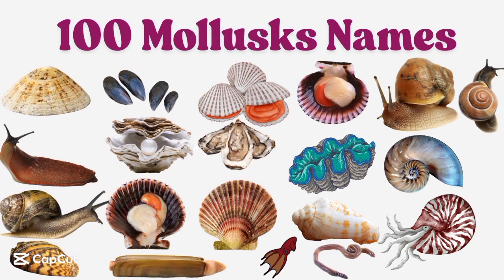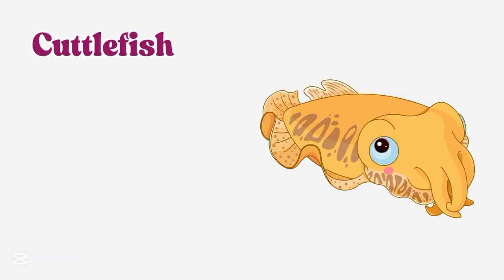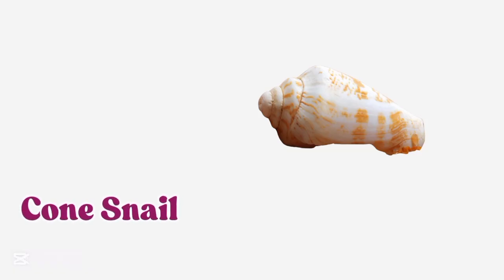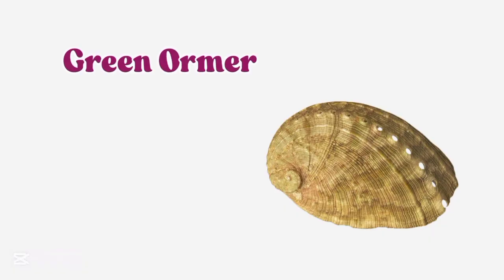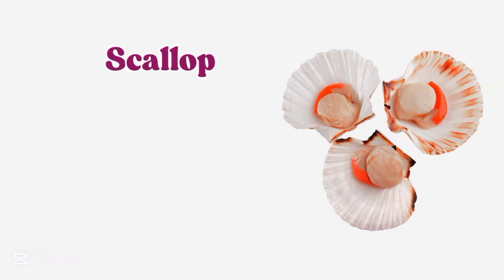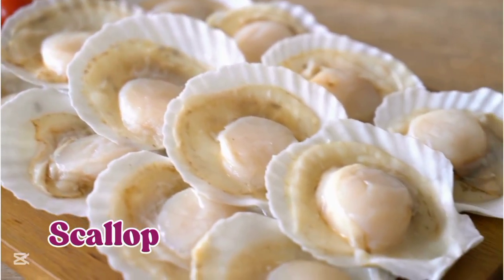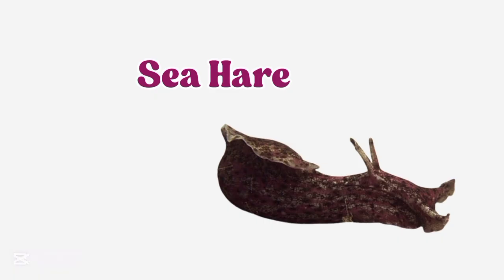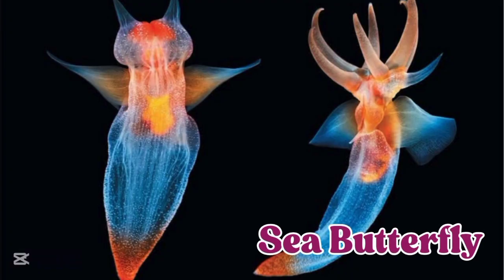Moluska| 100 Mollusks That Will Blow Your Mind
Get ready to dive into the fascinating world of mollusks! From the deep sea to your backyard garden, mollusks are some of the most diverse and surprising creatures on Earth. In this video, we’ll explore 100 unique and lesser-known mollusks — including snails, clams, squids, octopuses, and more! you will learn 100 Surprising mollusk species names you’ve probably never heard of

Whether you're a marine biology lover, a curious learner, or just here for some wild animal facts, this video will open your eyes to the incredible variety of soft-bodied animals that make up the mollusk world.